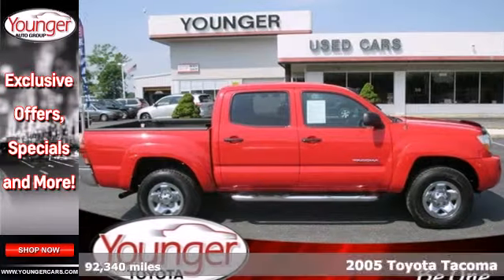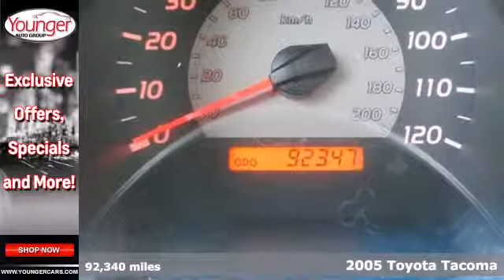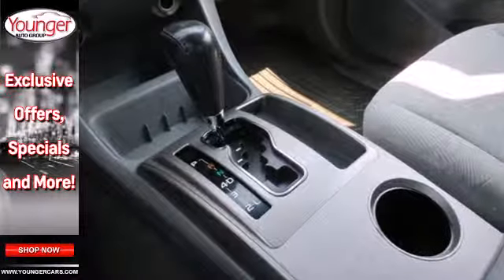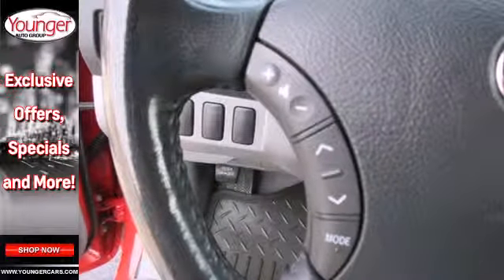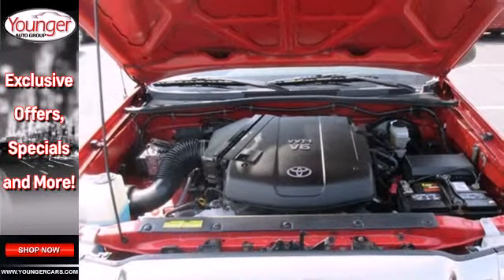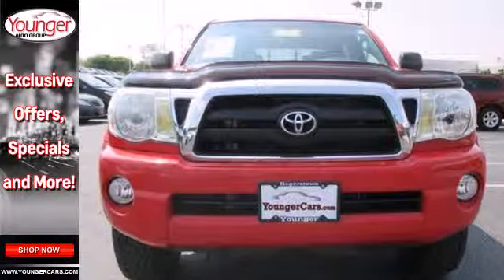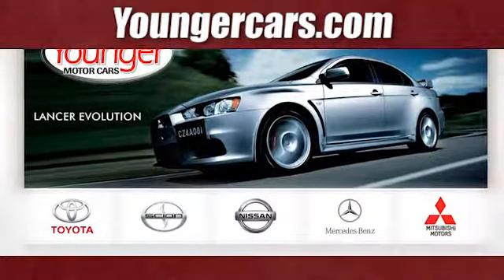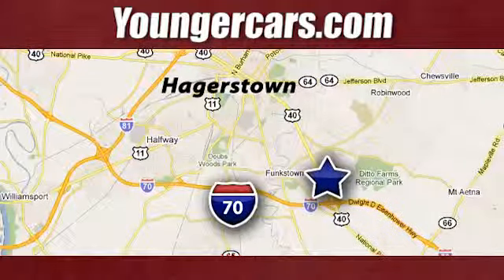2005 Toyota Tacoma Chambersburg - PA Hagerstown, MD #7373800 - SOLD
Year: 2005
Make: Toyota
Model: Tacoma
Trim: Double Cab
Engine: 6 Cyl. 4.0L
Transmission: Automatic
Color: Red
Interior: Gray
Mileage: 92340
Stock #: 7373800
Check out this 2005 Toyota Tacoma . This Tacoma features the following options: RUNNING BOARDS, Tilt/telescopic steering wheel, Fiber-reinforced sheet-molded composite bed-inc: steel outer panels, storage compartments, rail caps, removable tailgate, Full-size spare tire, Pwr windows w/lockout feature, 4-wheel drive, Dual 12V auxiliary pwr outlets, Front skid plate, Rear bulkhead storage, 3-point seat belts w/emergency locking retractor (ELR) at all seating positions-inc: front seat belt pretensioners & force limiters, automatic locking retractor for front passenger & rear seat belts. It has an Automatic transmission and a Gas V6 4.0L/241 engine. Stop by and visit us at Younger Toyota Motorcars, 1935 Dual Highway, Hagerstown, MD 21740.

Address:
1945 Dual Highway